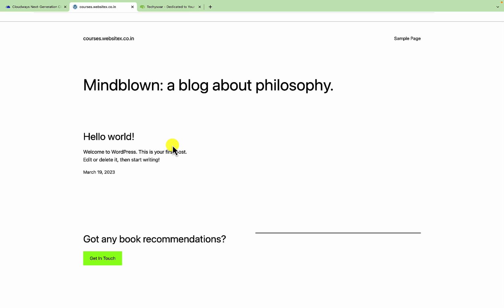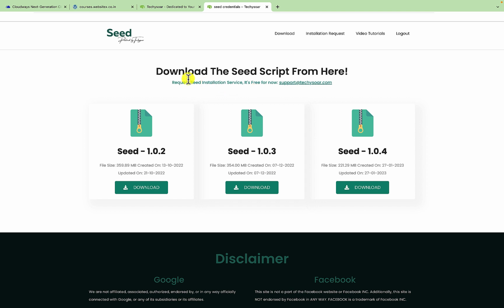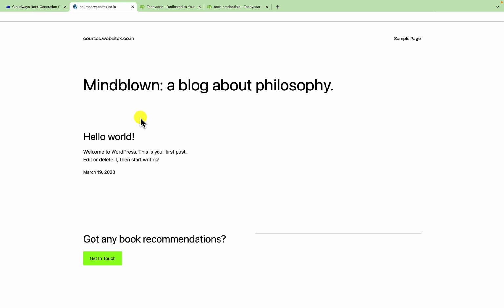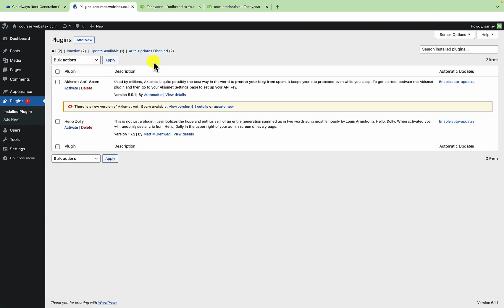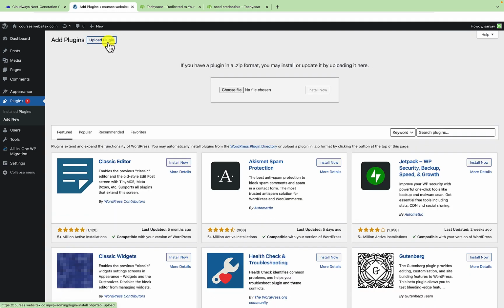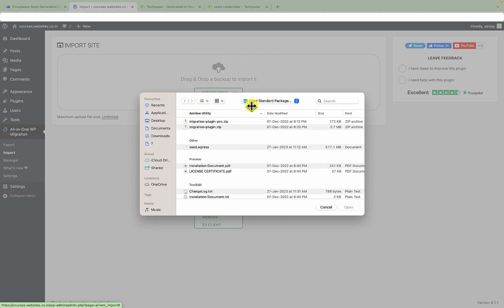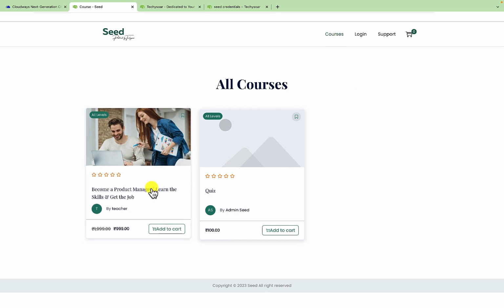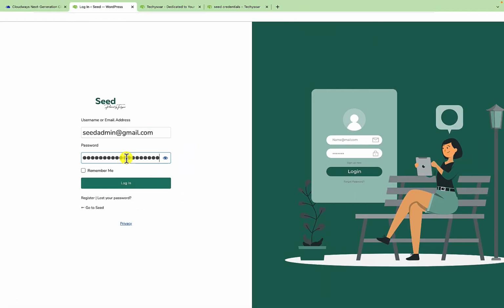how to install seed